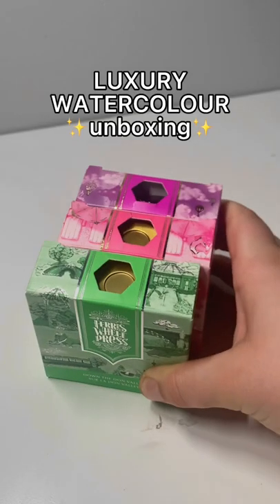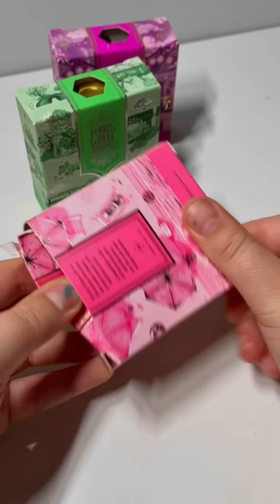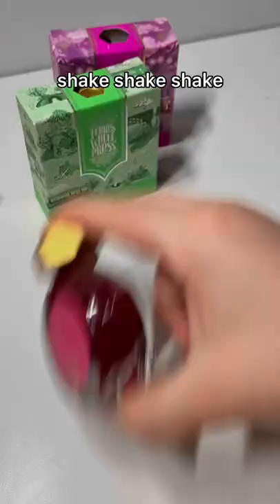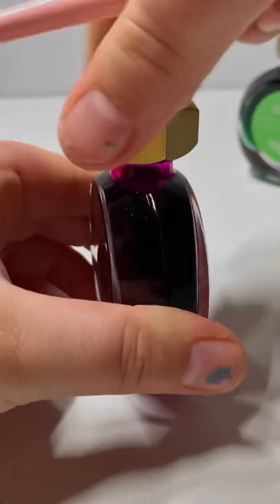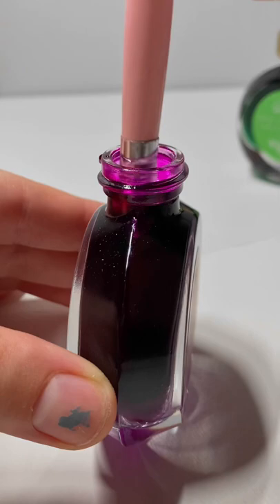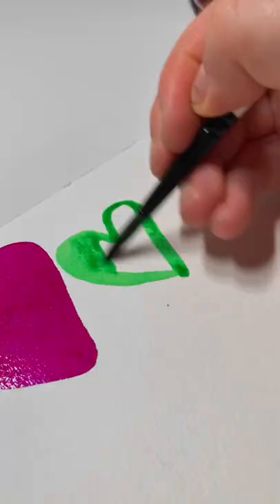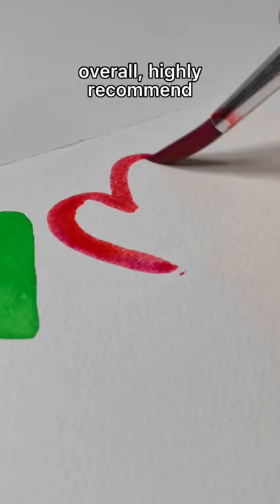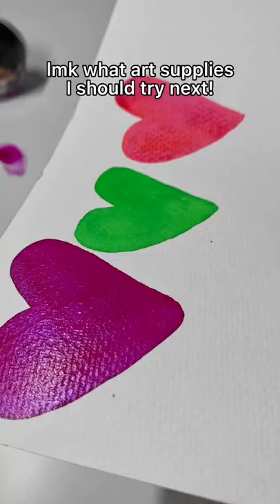Trying ✨LUXERY✨metallic watercolours 🤯